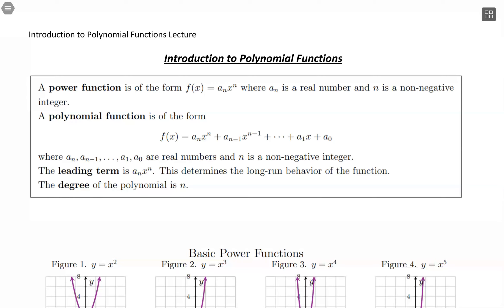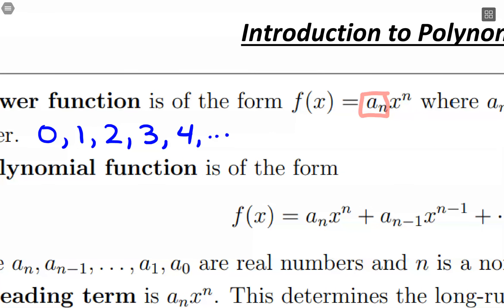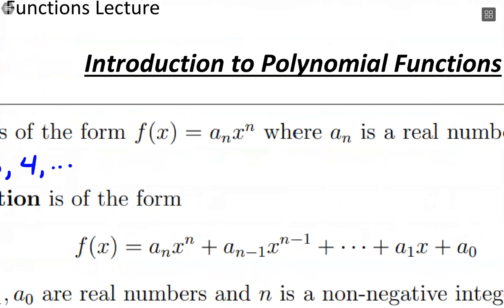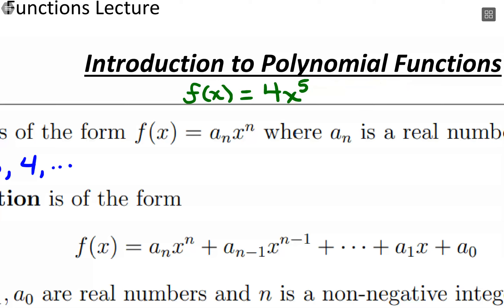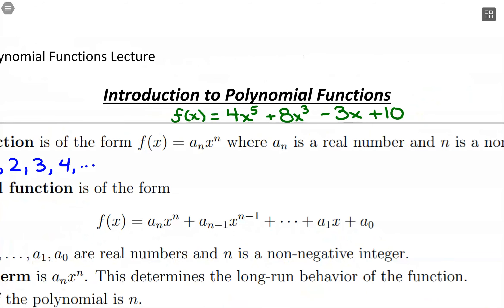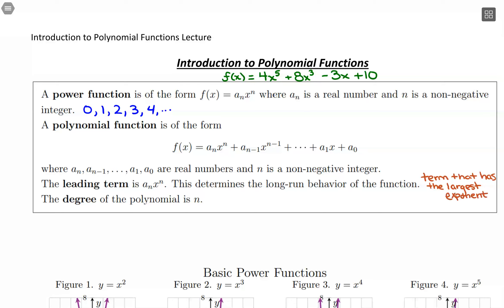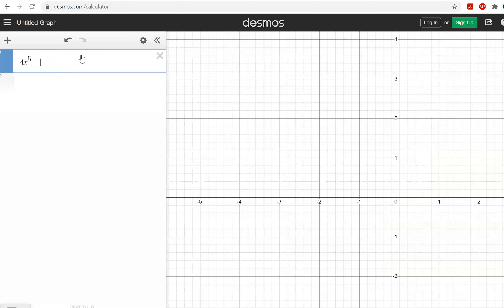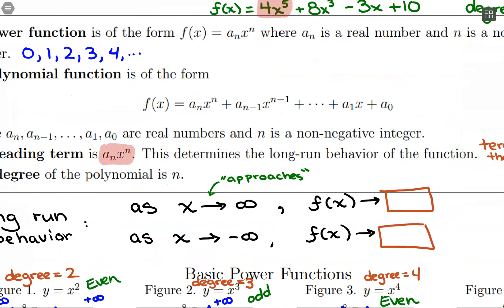Introduction to Polynomial Functions